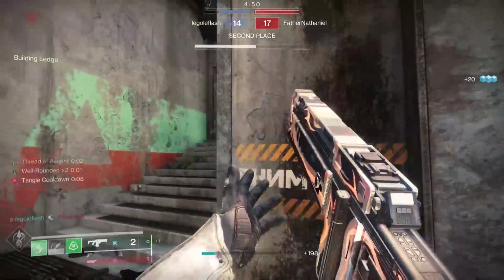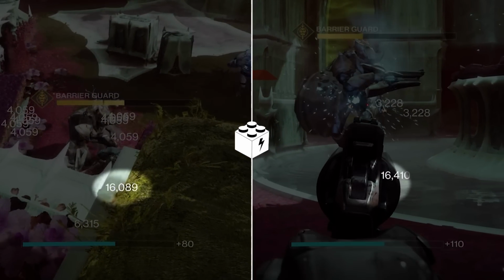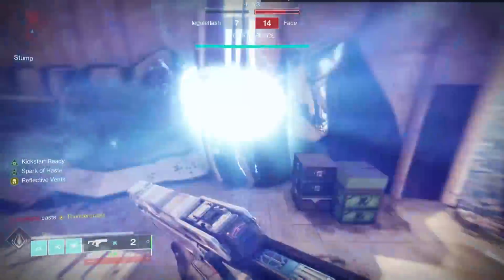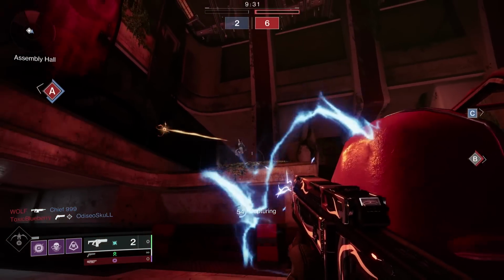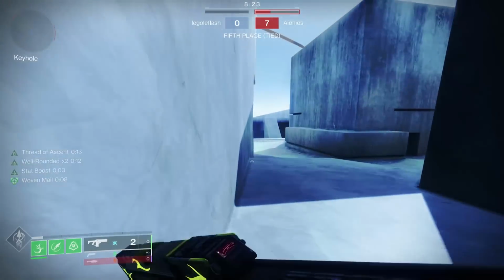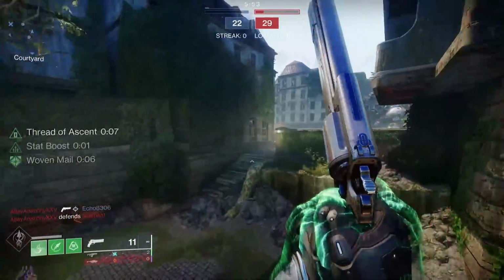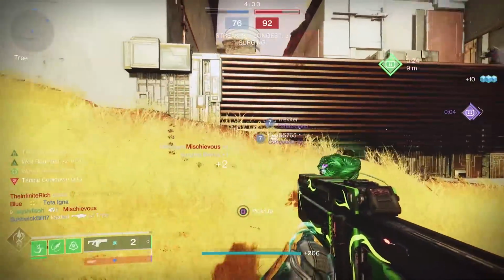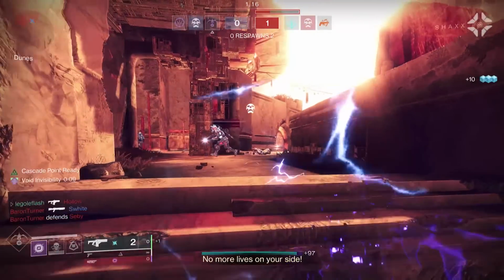CRAFT THIS Iterative Loop - Destiny 2 Neomuna Fusion Rifle Guide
0:00 - Iterative Loop Fusion Rifle OVERVIEW
1:21 - PvE Iterative Loop god roll perk guide
4:37 - PvP Iterative Loop god roll perk guide
6:39 - Kickstart Iterative Loop Crafting Guide
9:23 - Iterative Loop Guide for Void Stability
10:47 - Iterative Loop Guide for Stasis Recoil Direction
12:20 - 19 Meter Iterative Loop Guide for Strand
20:53 - Iterative Loop Solar Grenade Build
22:56 - Iterative Loop Nanotech Tracer Rockets
24:52 - Iterative Loop Fusion Rifle Review

Iterative Loop is my new favorite rapid fire frame fusion rifle. I can't put it down. I can't believe the builds for it are this good, and that I've already crafted and leveled two of them. I'd honestly have four if it wasn't so much work and vault space! Definitely the best fusion rifle we got in destiny2 Lightfall.

Resources:
for perk and stat builds

Destiny Podcasts you can find me on:
Destiny Massive Breakdowns

MB017VWPPHTENXD